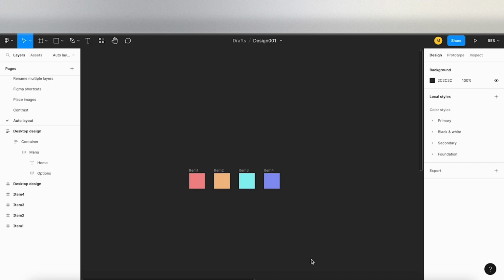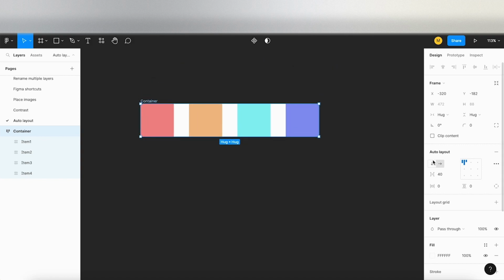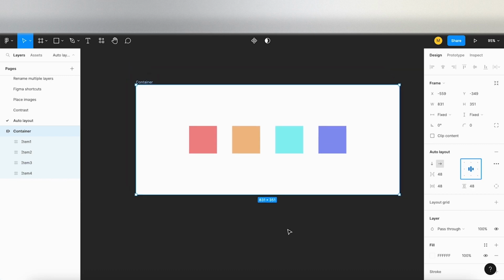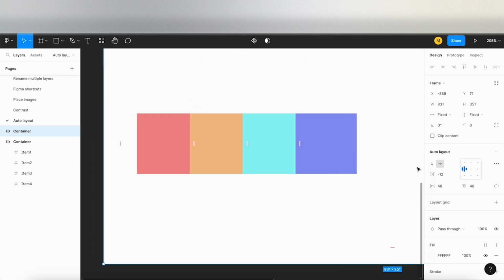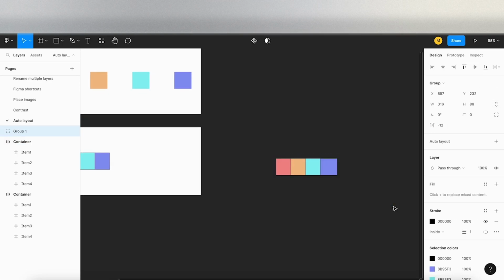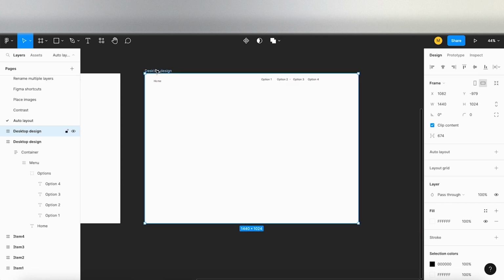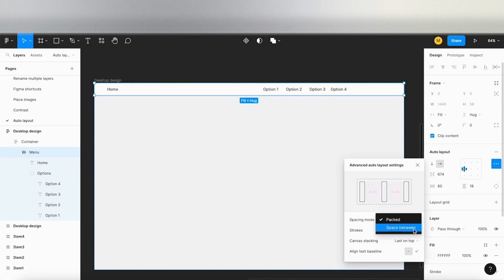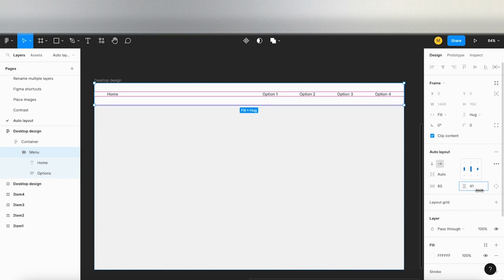Figma auto layout in under 10 minutes